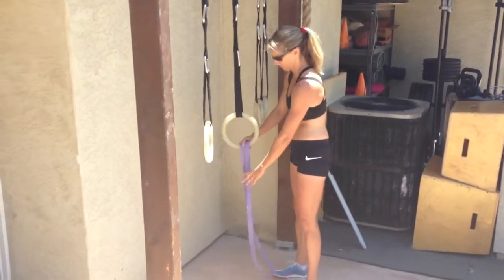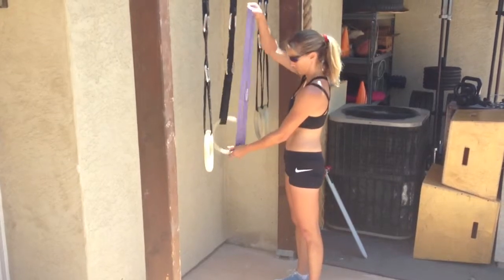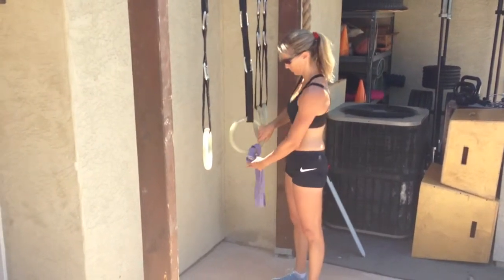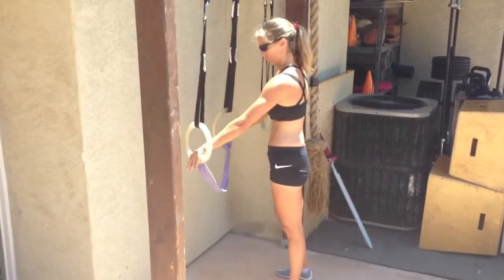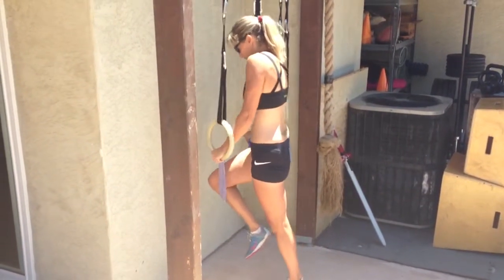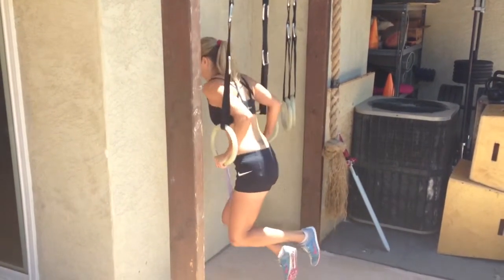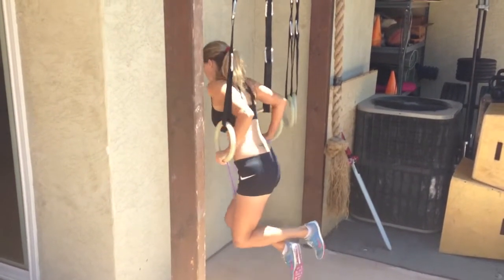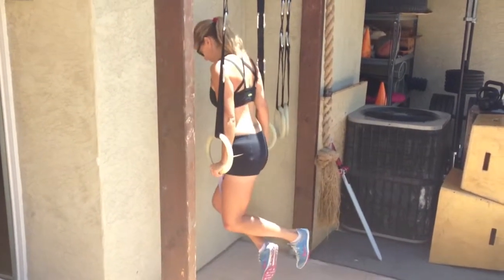Ring Dip technique